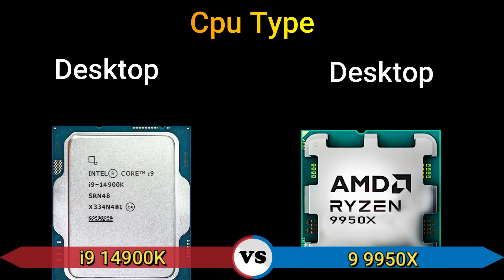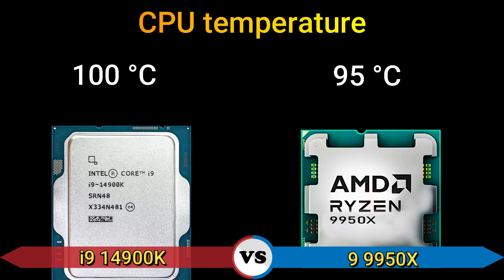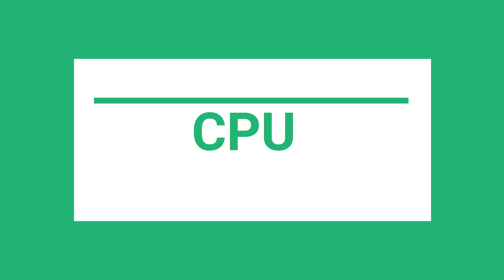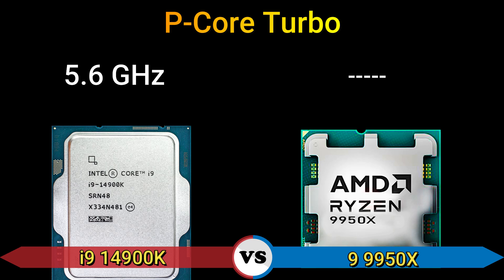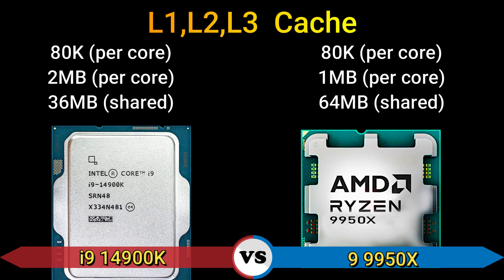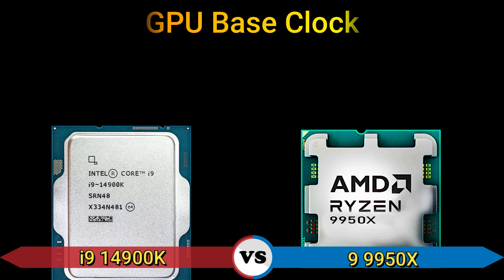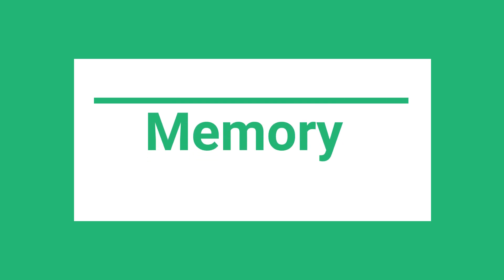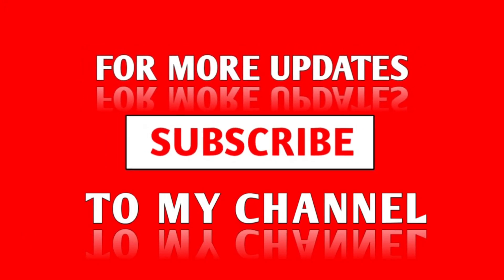Intel Core i9 14900K vs AMD Ryzen 9 9950X | Test in Games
Intel Core i9 14900K vs AMD Ryzen 9 9950X
AMD Ryzen 9 9950X vs Intel Core i9-14900K Benchmark
Ryzen 9 9950X vs Core i9-14900K
AMD Ryzen 9 9950X vs Intel Core i9-14900K
Ryzen 9 9950X vs. Intel Core i9-14900K- PC Guide
AMD Ryzen™ 9 9950X
AMD Ryzen 9 9950X Gaming Processor Price
AMD 9950X vs 7800X3D 😎 What CPU is Best
AMD Ryzen 9 9950X Specs | TechPowerUp CPU Database
Intel® Core™ i9 processor 14900K
Intel Core i9 14900K 14th Gen Raptor Lake Processor
Intel Core i9 processor 14900K 36M Cache up to 6.00 GHz
Intel Core i9 14900K 14th Gen Processor Price

mark pc,markpc,amd ryzen 9 9950x vs intel i9-14900k,ryzen 9 9950x,i9-14900k,9950x vs 14900k,14900k benchmark,9950x benchmark,9950x,14900k
mikebenchmark,amd ryzen 9 9950x vs intel i9-14900k,ryzen 9 9950x,intel i9-14900k,9950x vs 14900k,9950x benchmark,14900k benchmark,14900k,9950x